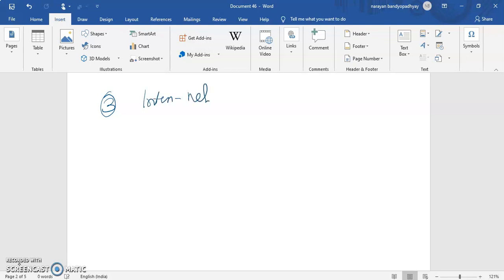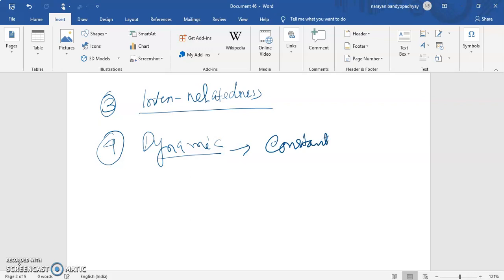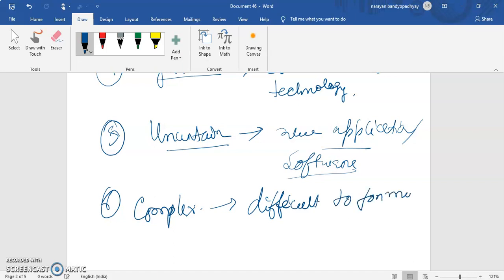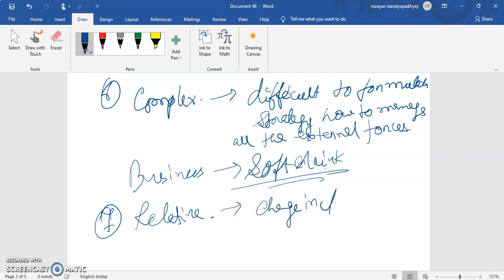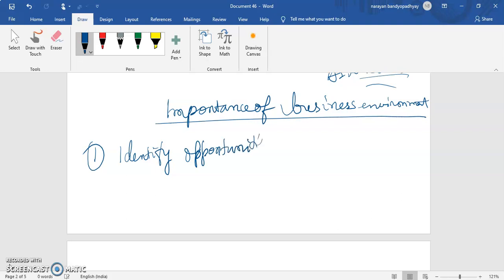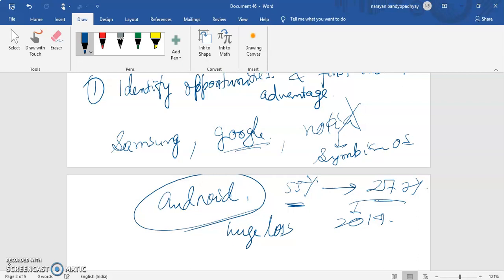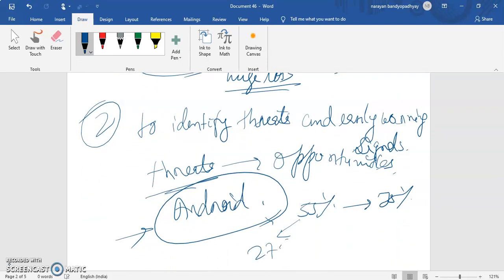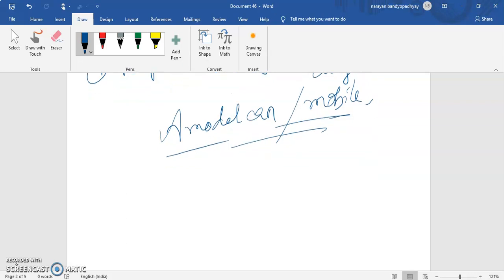Management and business environment lecture 2